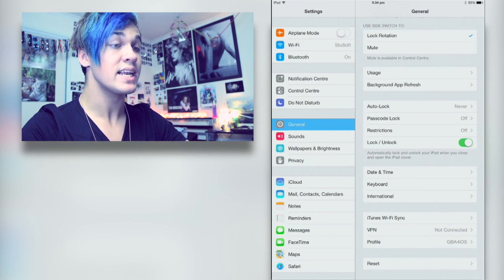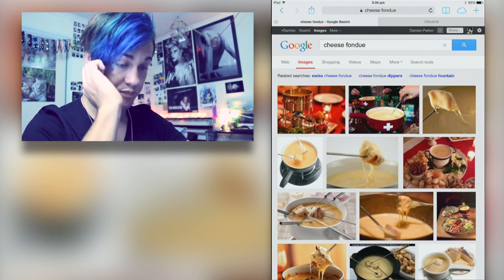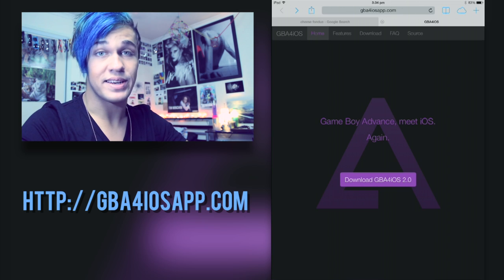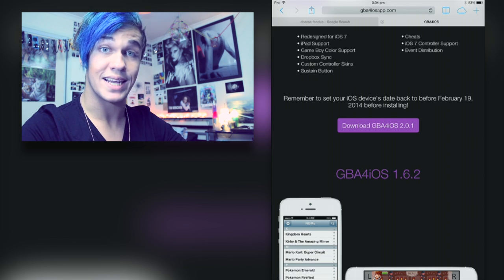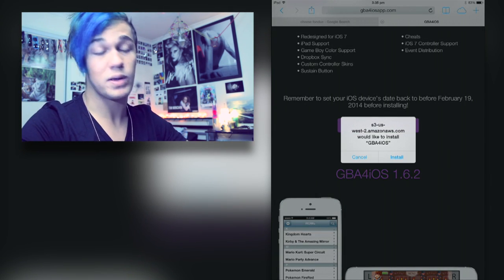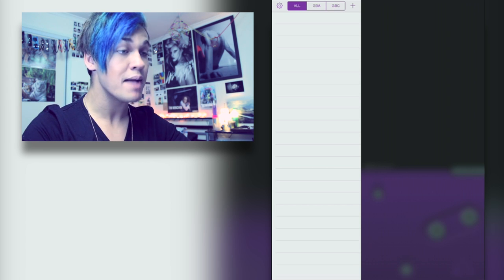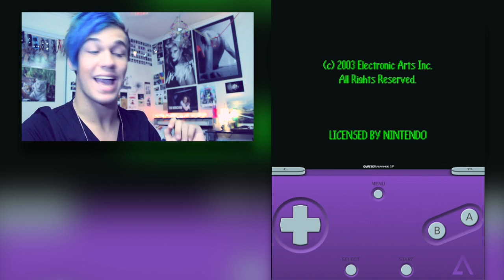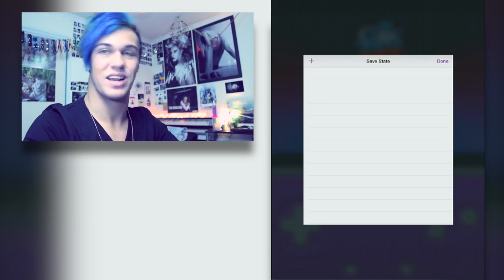HOW TO GET A GAMEBOY EMULATOR FOR IPHONE/IPAD/IPOD - NO JAILBREAK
How to play gameboy advance/colour/original games ion your iPad or iPhone without a jailbreak.

How to get a GBA emulator for iPhone
How to get a GameBoy Advance emulator for iPhone
How to get a GBA emulator for iPad
How to get a GameBoy Advance emulator for iPad
How to get a GBA emulator for iPod Touch
How to get a GameBoy Advance emulator for iPod Touch
How to get a GameBoy emulator for iPhone
How to get a GameBoy emulator for iPad
How to get a GameBoy emulator for iPod Touch
How to get a GameBoy Colour emulator for iPhone
How to get a GameBoy Colour emulator for iPad
How to get a GameBoy Colour emulator for iPod Touch
How to play GBA games on an iPhone iPad iPod Touch
How to play GameBoy Advance games on an iPhone iPad iPod Touch
How to play GameBoy games on an iPhone iPad iPod Touch
How to play GameBoy Colour games on an iPhone iPad iPod Touch